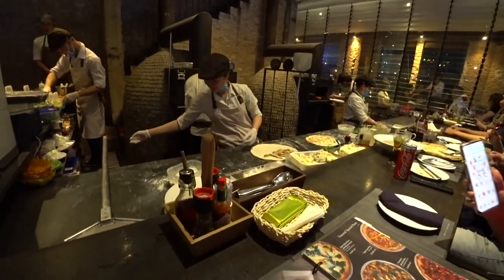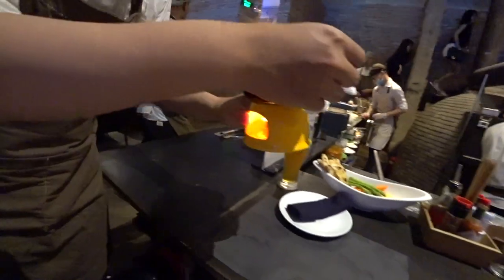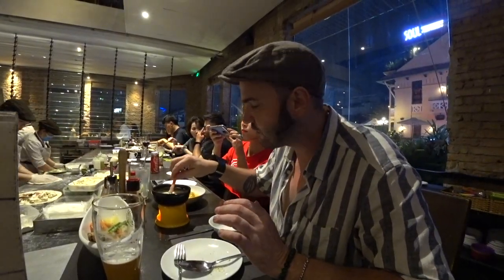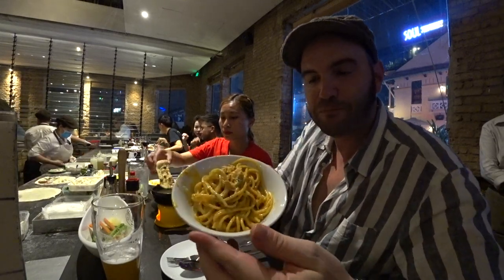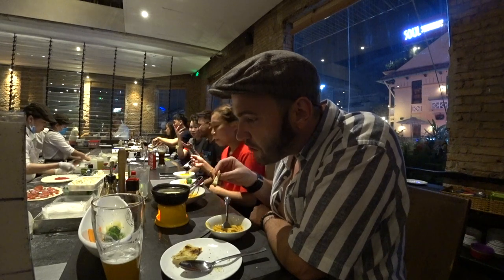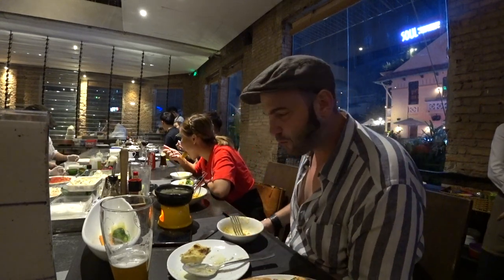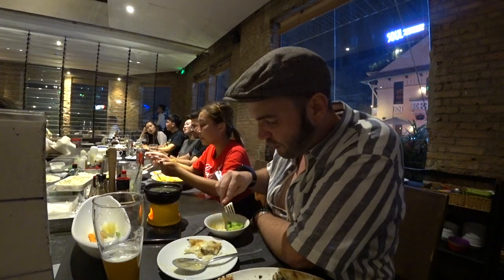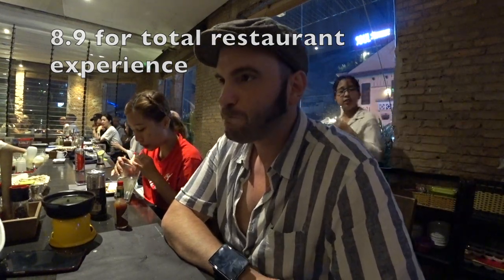4P Pizza Japanese Pizza in Vietnam (Saigon) (HCMC)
This is one of the best pizza places in Saigon.  I recommend it highly.  stay away from the cheese ice-cream tho!   total price was $33.00